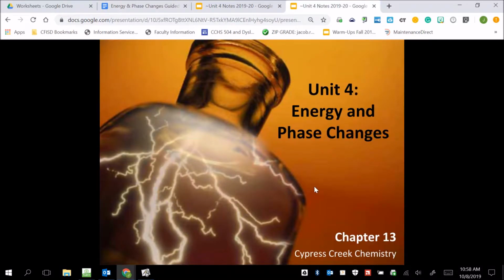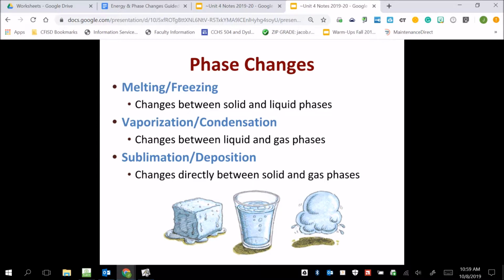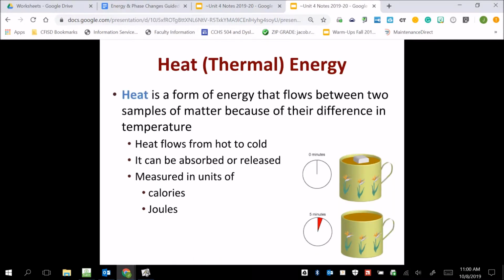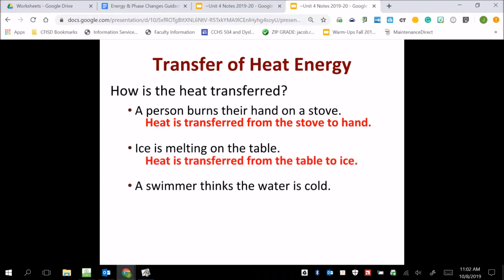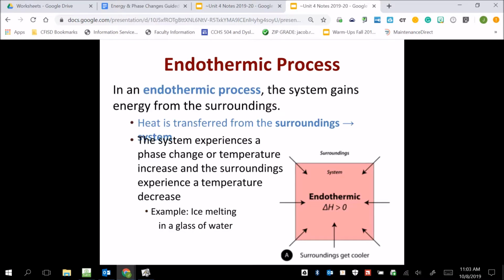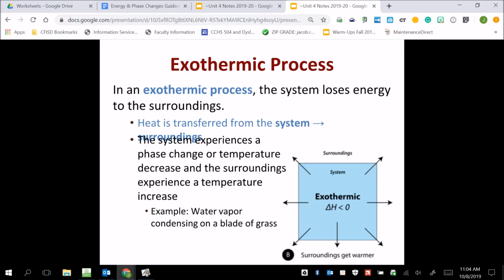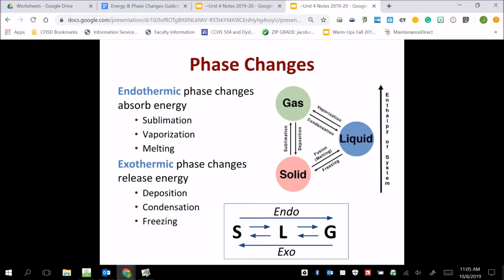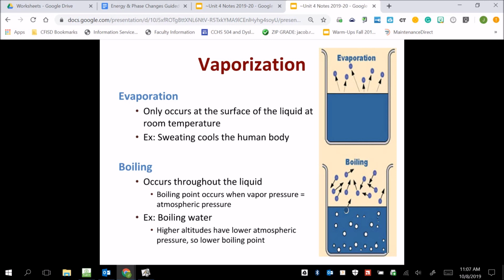Unit 4 Phase Changes